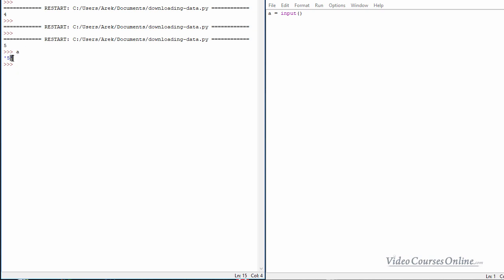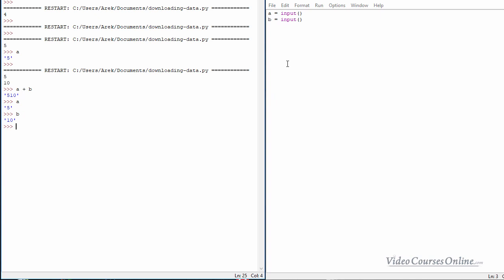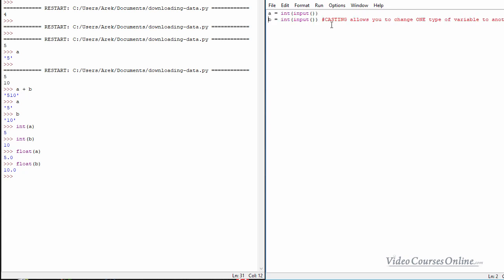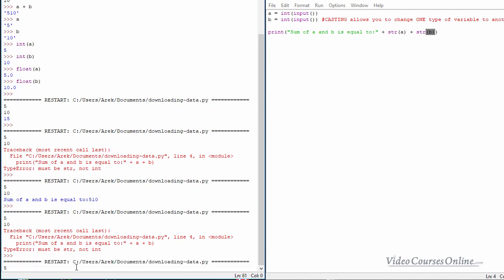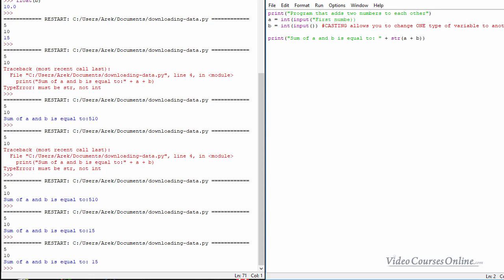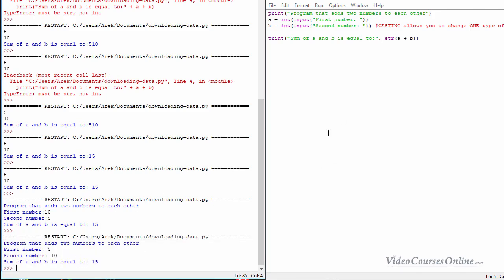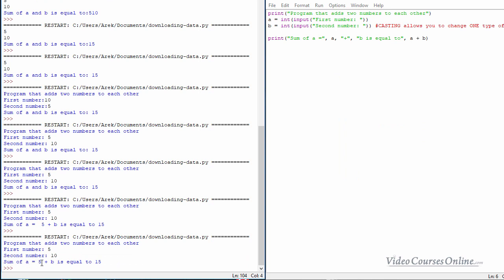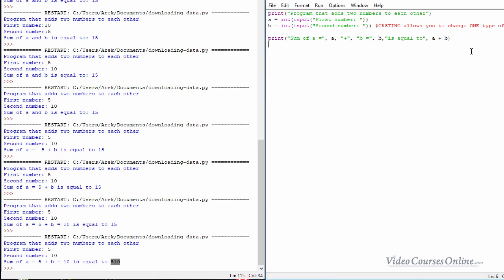11 Taking data from user and type conversion casting